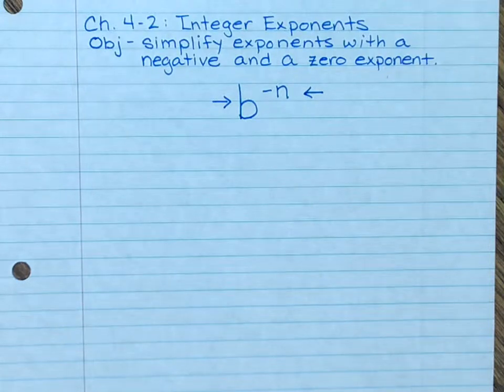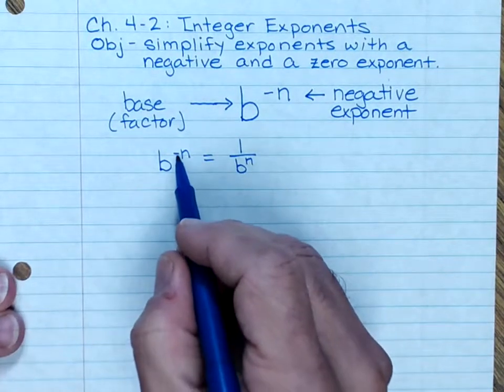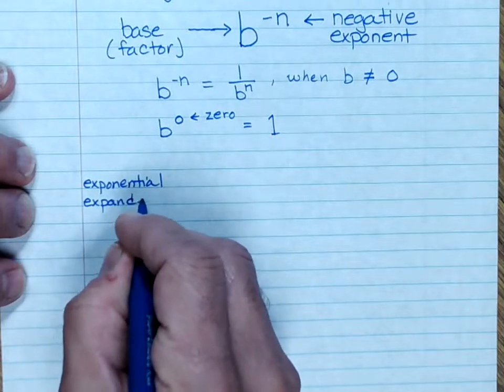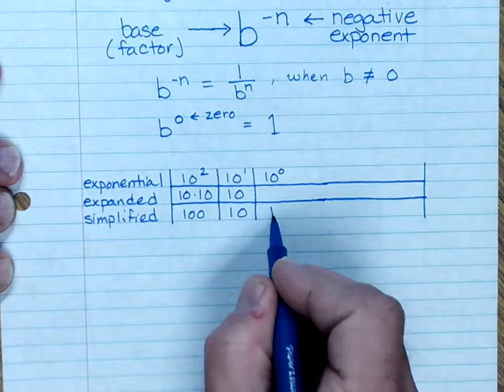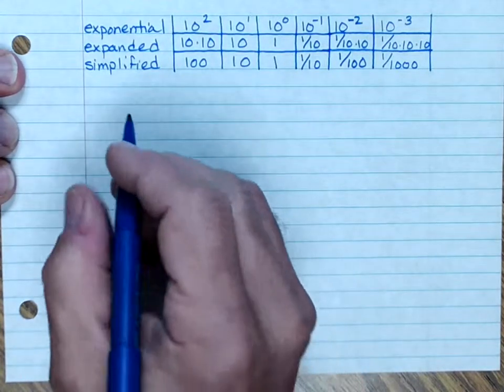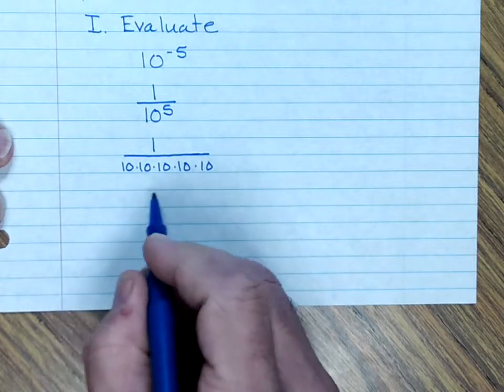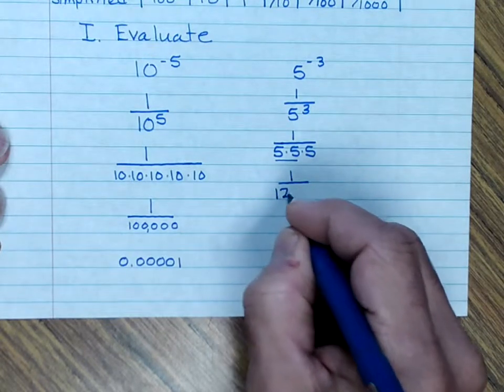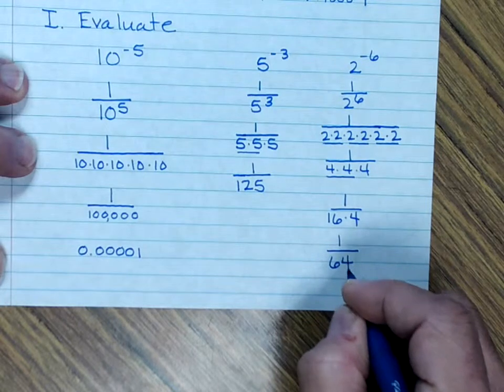Gr 7 Ch 4 2 Integer Exponents Day 1